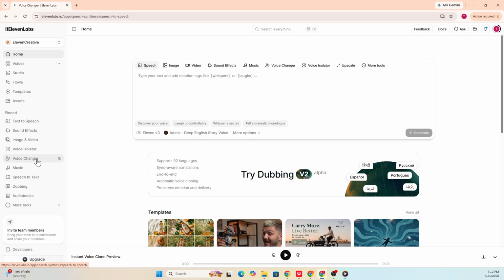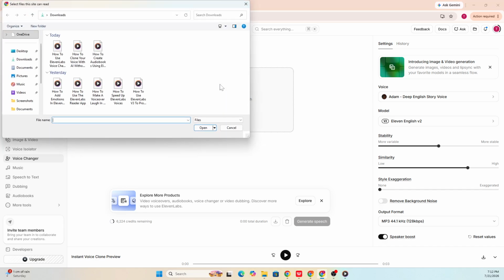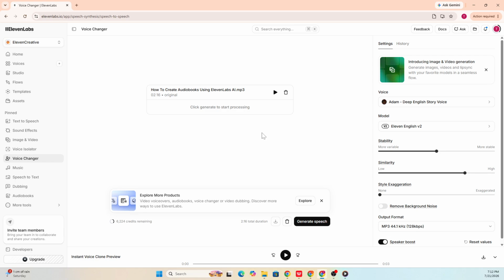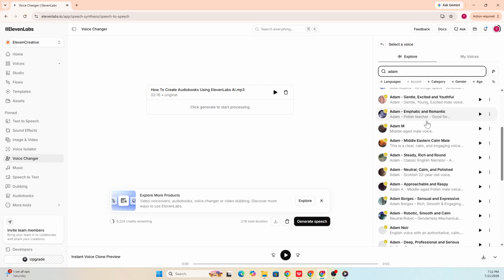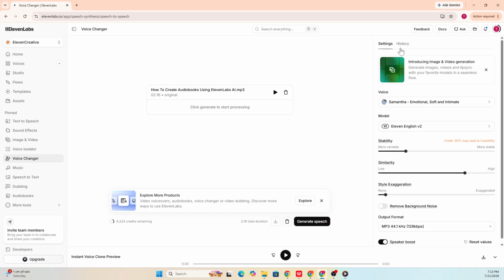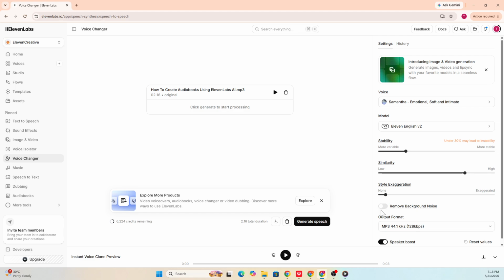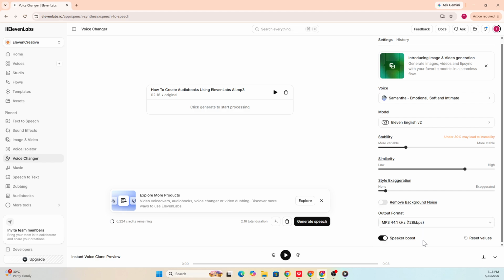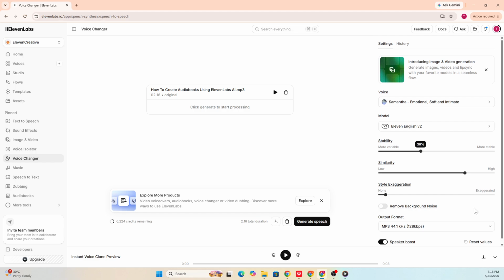How To Use ElevenLabs Voice Changer To Sound Like Anyone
Learn how to **use the 11Labs Voice Changer** to transform your voice with AI. This step-by-step tutorial shows you how to upload or record audio, choose a voice, adjust voice settings, and customize the final voice transformation.

Video Chapters
00:00 - Use the 11Labs Voice Changer
00:09 - Open the Voice Changer Tool
00:17 - Upload or Record Your Audio
00:35 - Choose an AI Voice in 11Labs
00:53 - Adjust the Stability Setting
01:02 - Change the Similarity Setting
01:16 - Customize Style Exaggeration
01:28 - Fine-Tune Voice Changer Settings
01:51 - Compare Different AI Voices